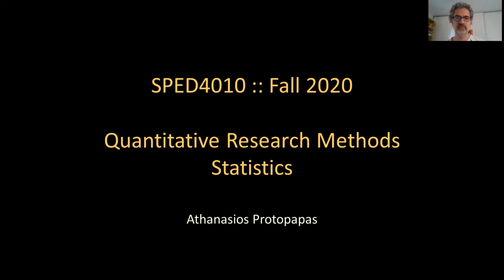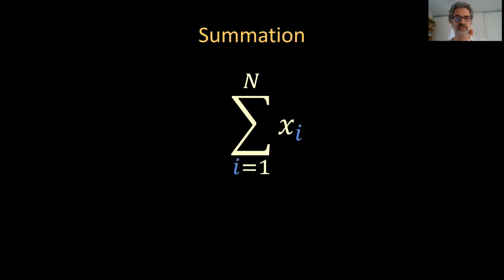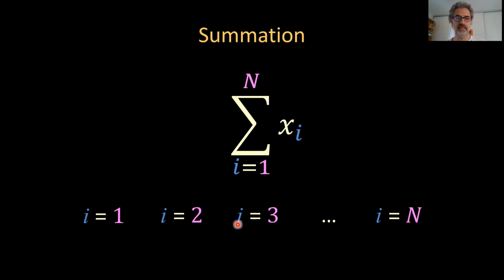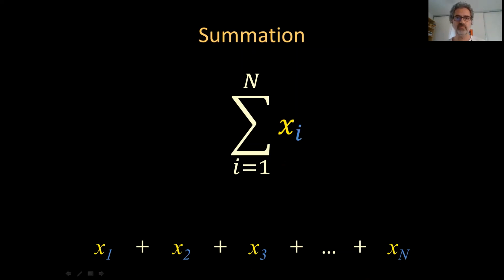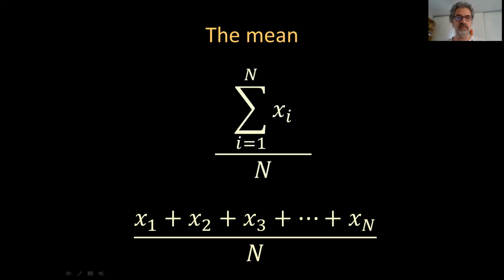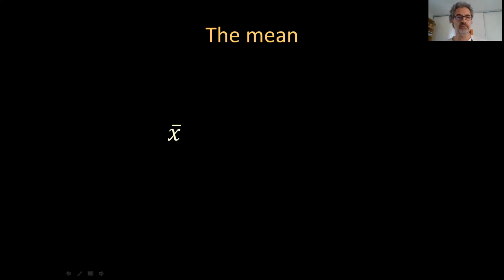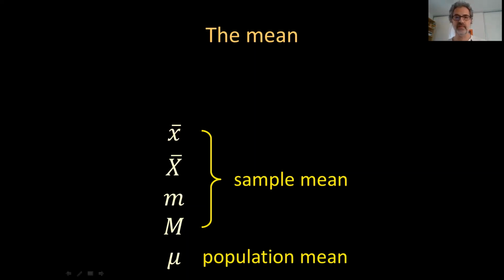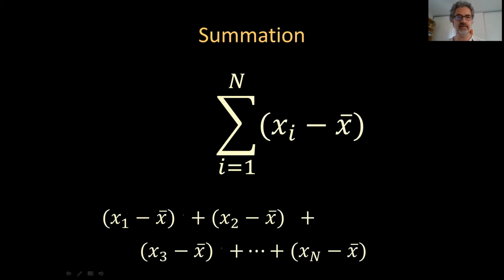Stats 7 Symbols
In this video I explain some symbols and shorthand notations that are commonly used in basic statistics, which can seem scary to the uninitiated.